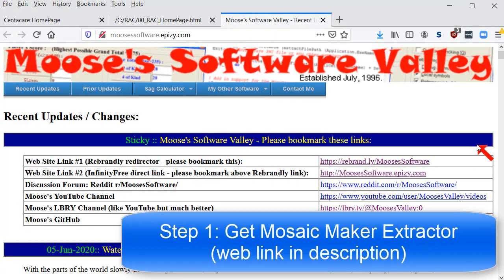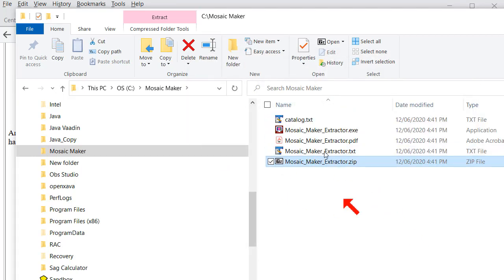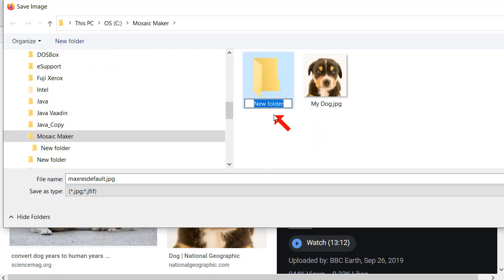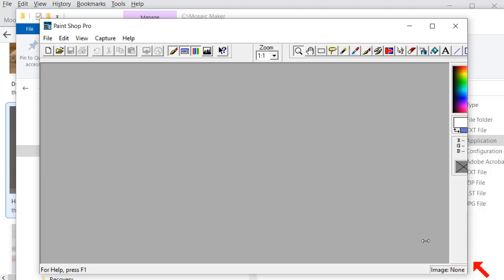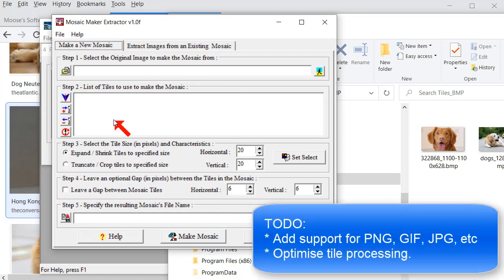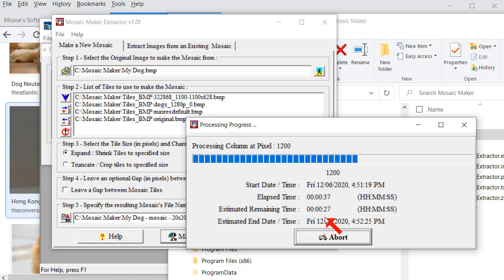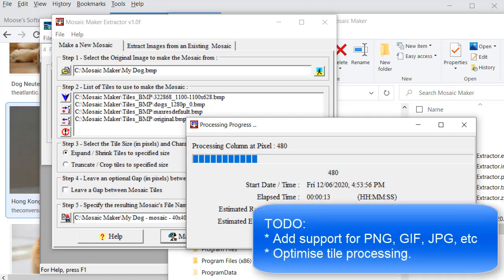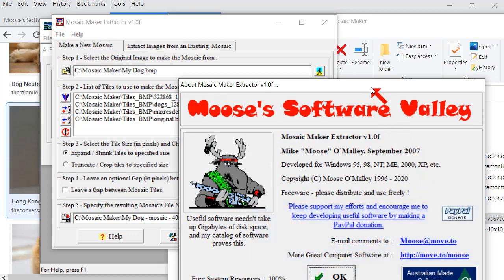Mosaics - How to Create Your Own Mosaics of Photos, Images, icons, etc - Live Demo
In this video I show you how to create your own mosaics of photos, images, icons, etc using **Mosaic Maker Extractor **(freeware) - a Windows program I developed way back in 2007.

Click "My Other Software" menu, and then click the "A-Z List of all Software" menu option, and scroll down to "Mosaic Maker Extractor" and click on the link.  Then click download link and click the big green Download button.

Samples of some of the mosaics I have created:

* Mosaic - Jeremy Kaufman, CEO of LBRY, 2,893 x 1638 pixels, 5,986 Tiles

* Mosaic - QI, Stephen Fry and Alan Davies - 2,197 x 1,463 pixels, 32,340 tiles

* Mosaic - Computer Space arcade machine - 800 x 1,654 pixels, 3,320 tiles

Mosaic Maker Extractor TODO / Changes / Enhancements3:
* Add support for PNG, GIF, JPG, etc.
* Optimise tile processing.
* Create a cross-platform version for Linux and Mac users ?